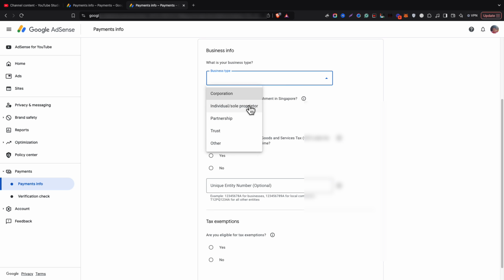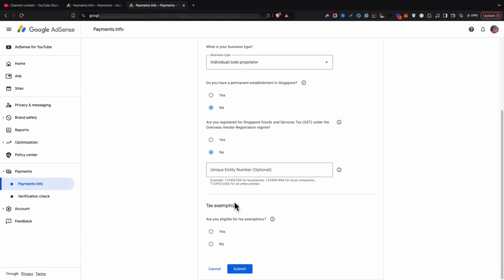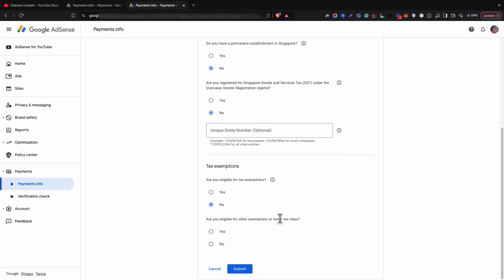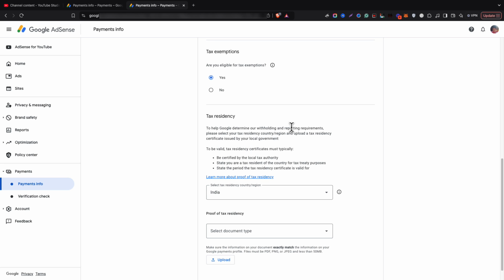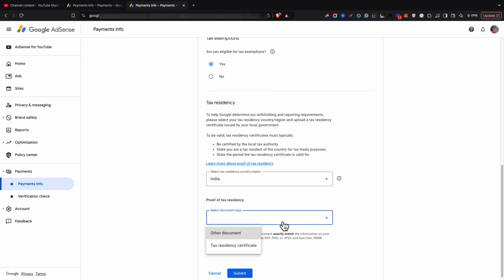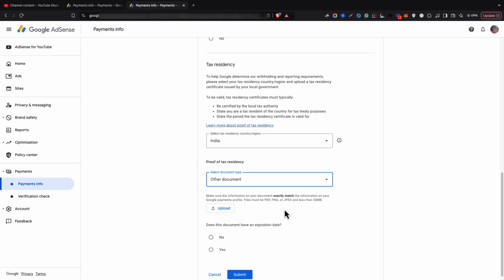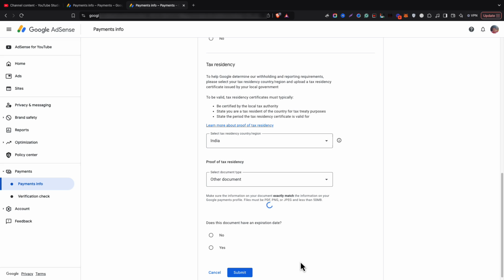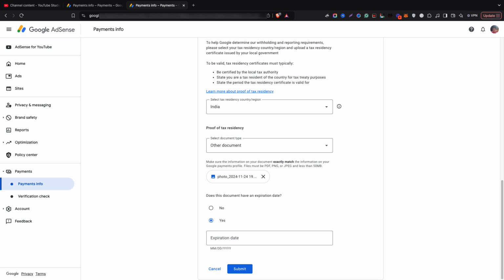How to add Singapore tax details in adsense | India Adsense